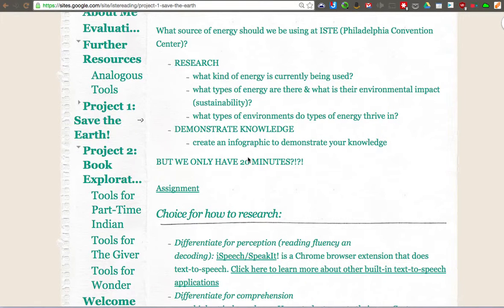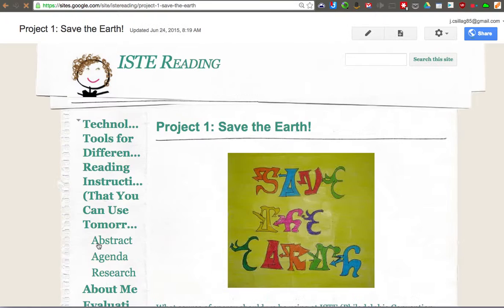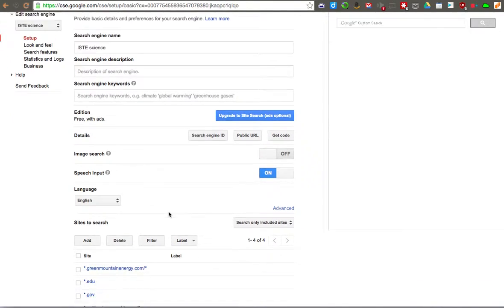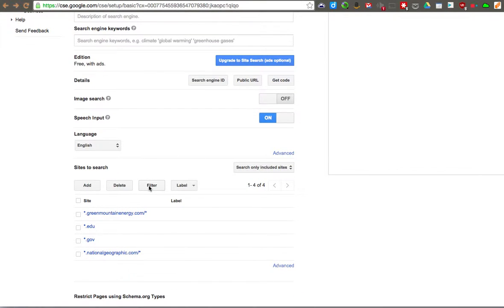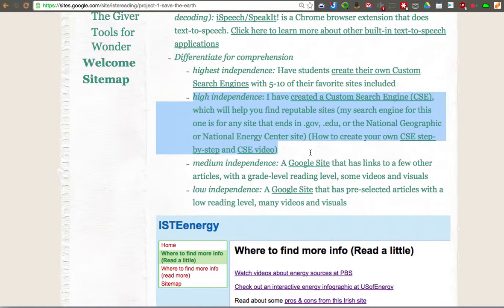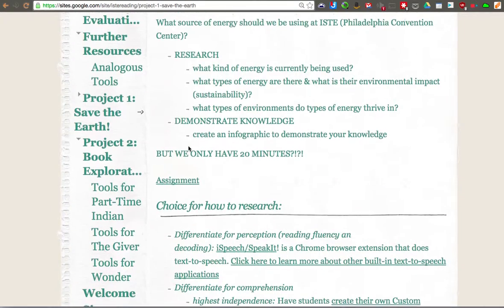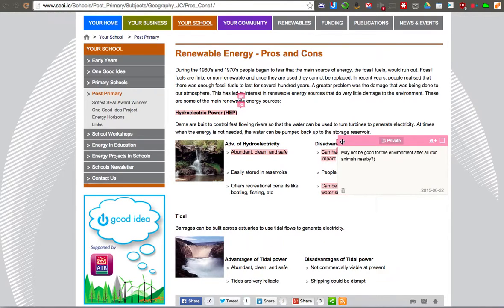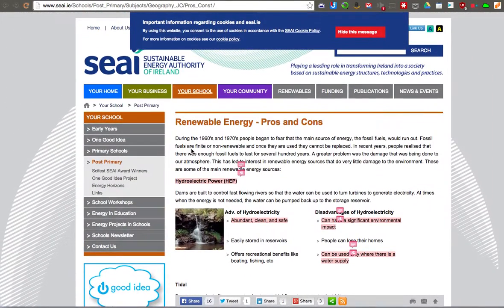ISTE Project 1 Part 1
ISTE Presentation "Technology Tools for Differentiated Reading Instruction (That you can use Tomorrow)" by Jules Csillag

Part 1 of the video of the first project. To view the presentation Google Site, go to julesteach.es/events and find ISTE 2015